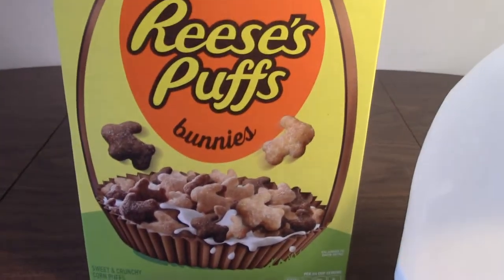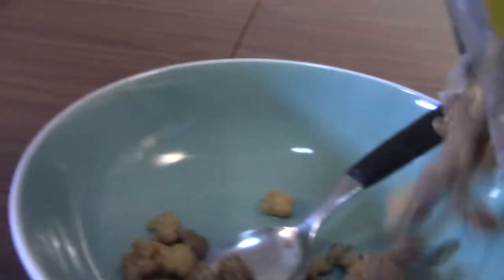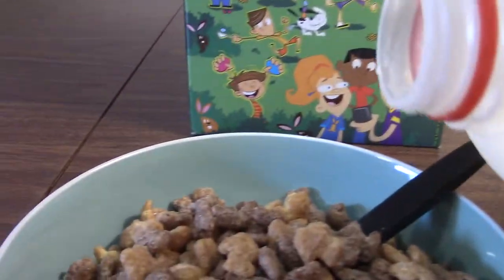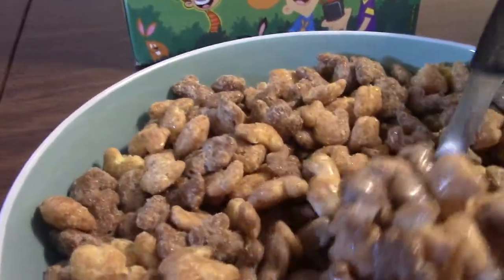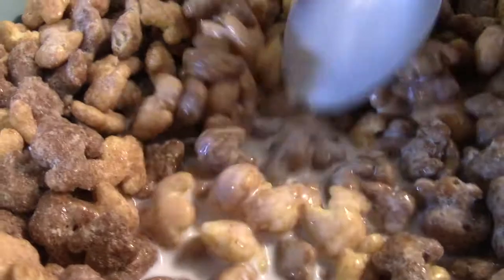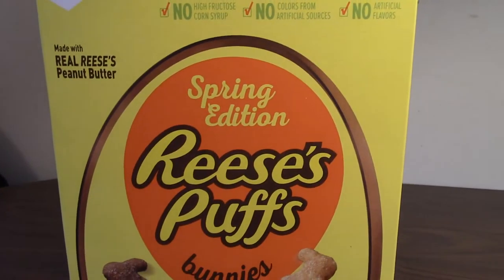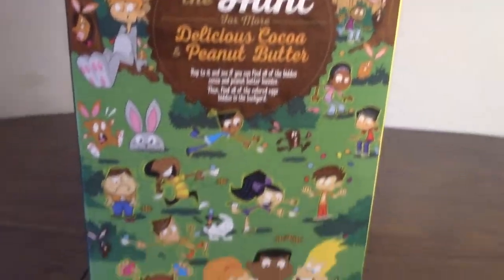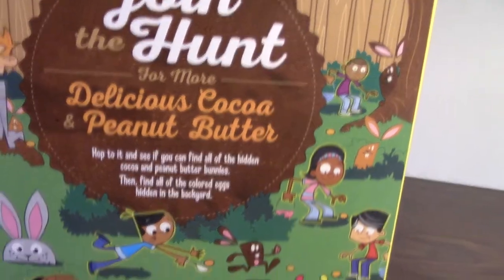Spring Edition Reese's Puffs Bunnies!! First Day Of Spring Edition!! Food Reviews Alpena Michigan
Got some Reese's Puffs Bunnies the Limited Edition Spring Cereal from General Mills. Eating Breakfast Cereals with John Picker Alpena Michigan Food Reviews!! What's the best cereal??